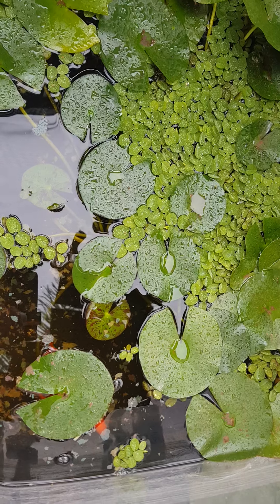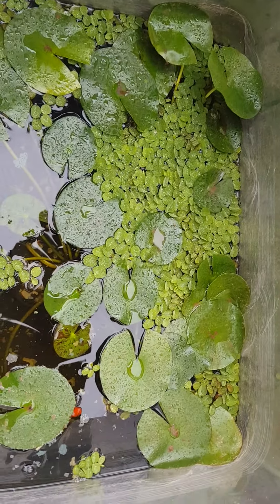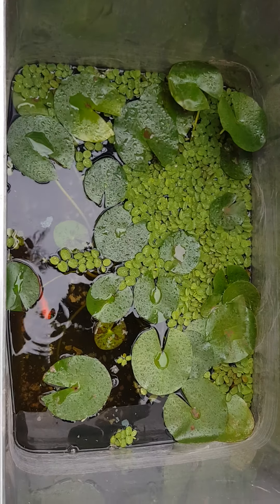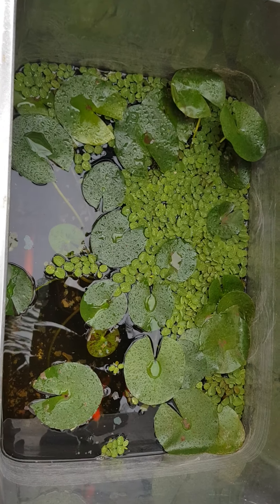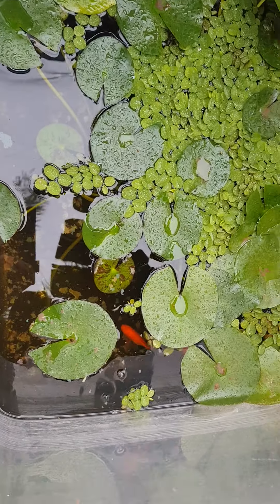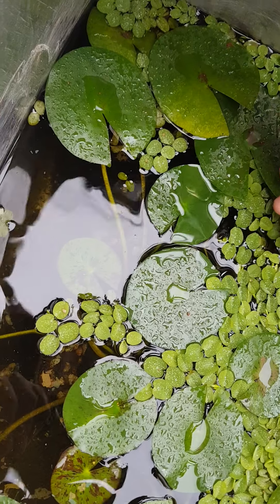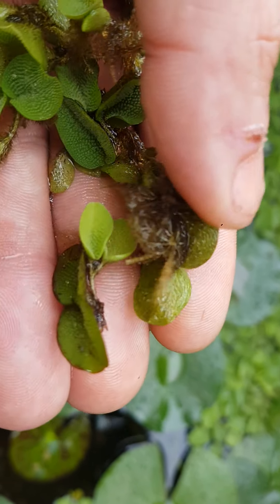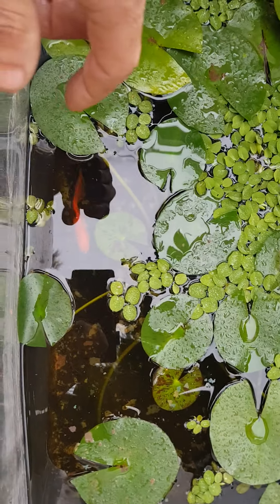Laundry trough pond 🙂🙂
Trough that you probably had forgotten about. You will be surprised whats here. If you know fishboy youll know whats above before watching.